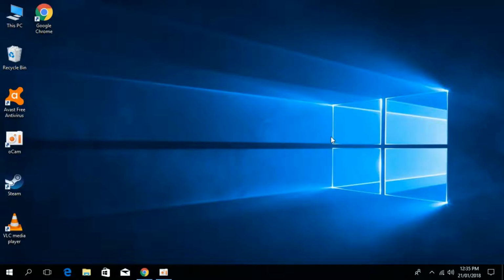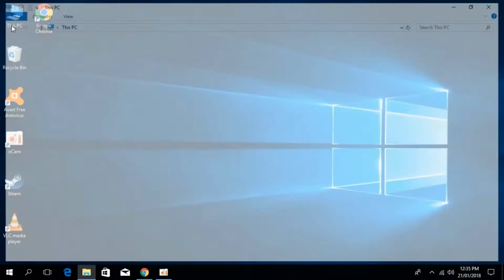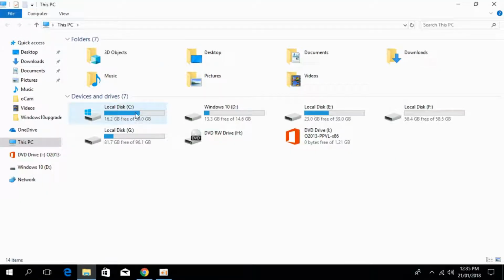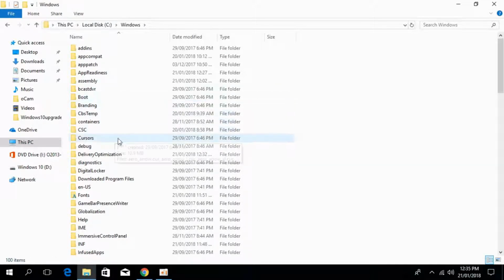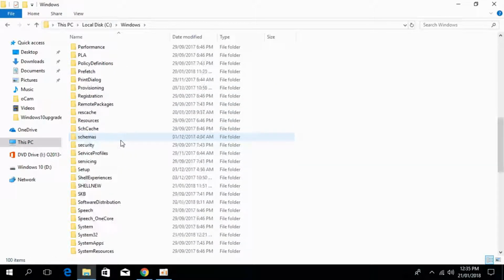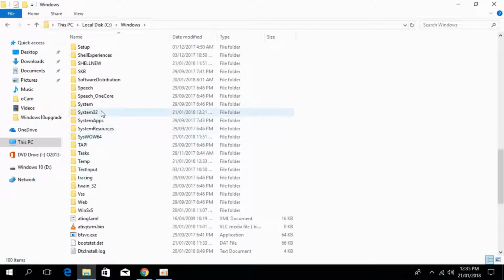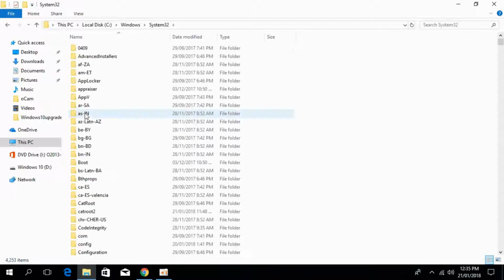Fix api-ms-win-core-libraryloader-l1-1-1.dll is Missing While Upgrading to Windows 10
Error while upgrading to Windows 10
I am getting an error while upgrading to Windows 10. This has happened on 2 different computers, several times each, using different versions of the update assistant. Windows 7 pro is installed and activated on both. Is the update assistant broken? I haven't seen anyone else with this same issue yet.

I have tried running this from a clean install from two different known working media locations. (USB and Server Deployment)

I have tried running SFC, which found errors but was unable to repair them, and I have attempted to run dism, which fails every time.

This is the error.